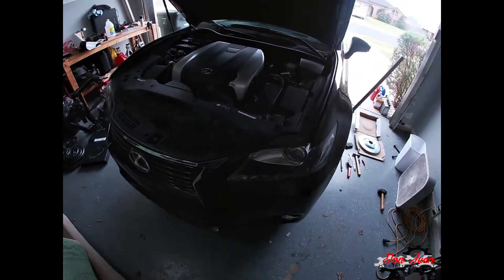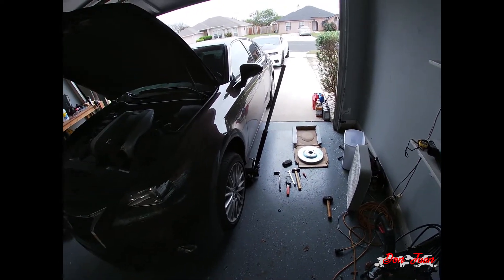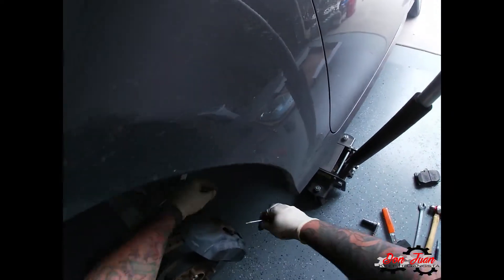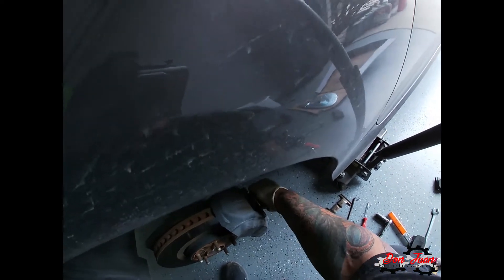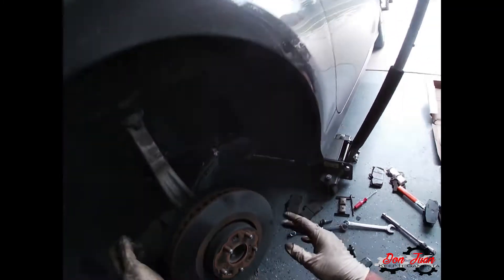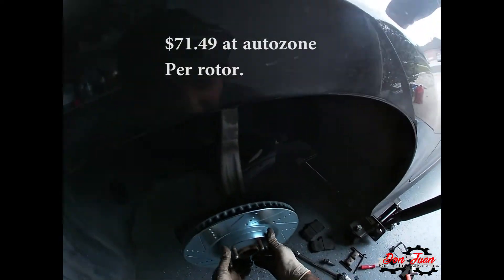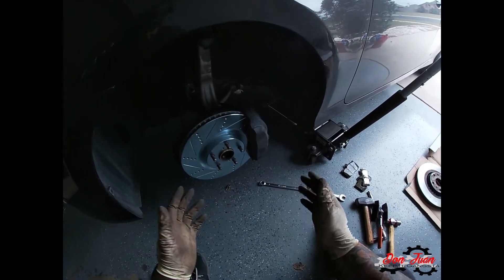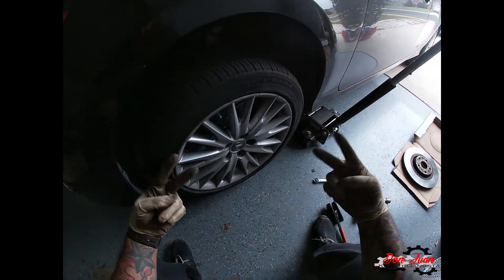How to: 2013-2017 Lexus GS350 Front Brake Replacement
Sup guys! Quick little DYI on how to replace brakes on a 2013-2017 Lexus GS350. Sorry about the video angle still trying to fine tune the new gopro setup!